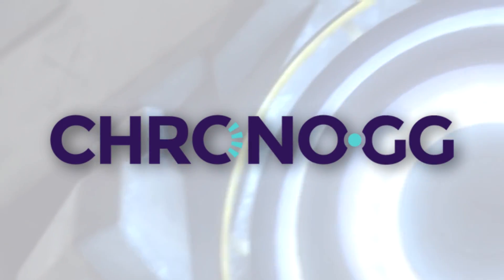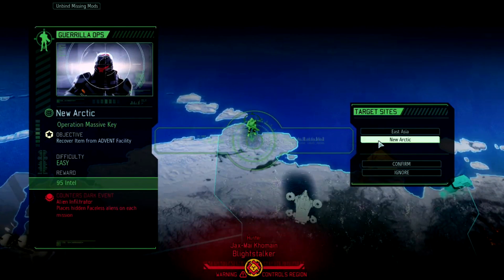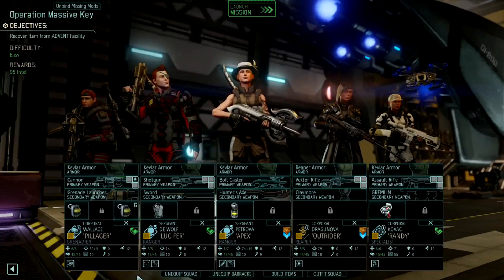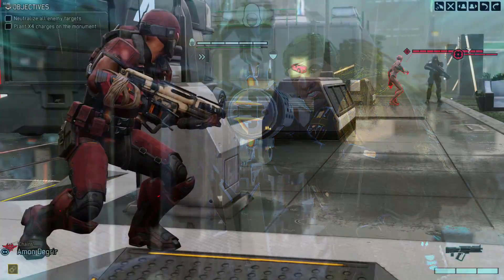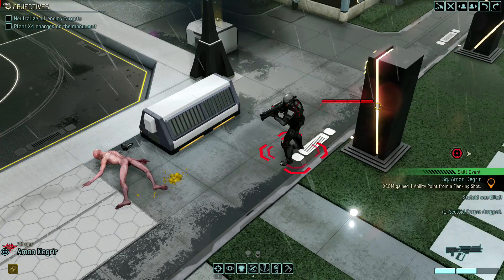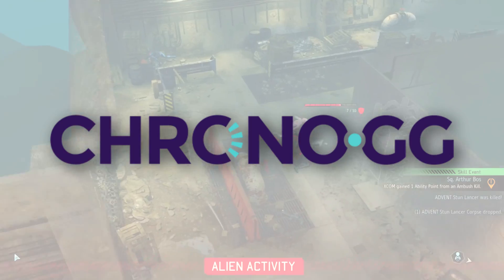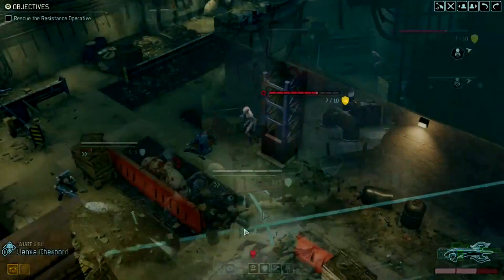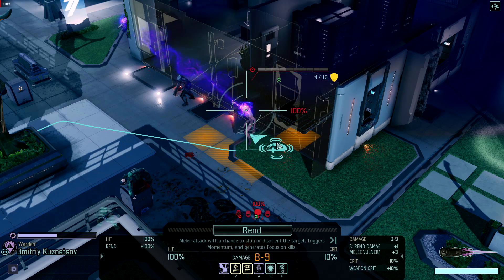XCOM 2 MEGA SALE! - Amazing game (and it's DLC), Amazing price!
Chrono.gg is having an amazing sale on XCOM 2 and all of its DLC. for $44.99 USD, you get the base game AND its DLC. There's no better deal out there.

Like what you just watched? Wach more and get to know Rob in his playthroughs or git gud and watch his guides.

Steam: Gooner492
Battle.net: Gooner492
Origin: Gooner492_JGR